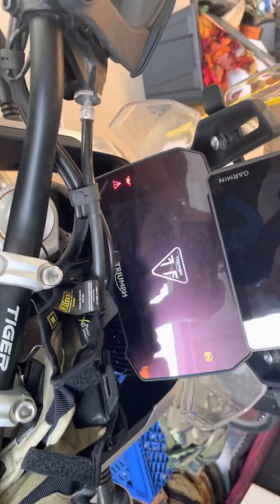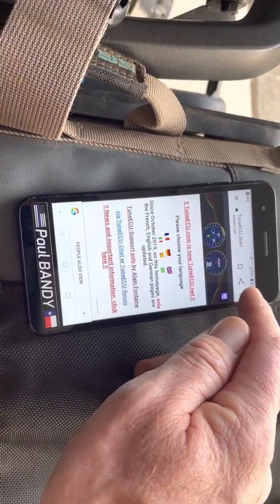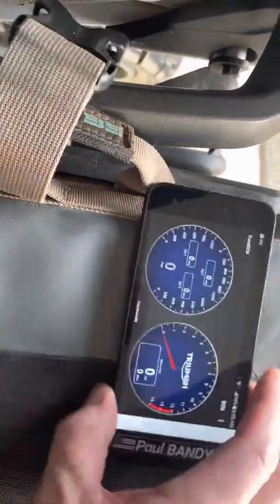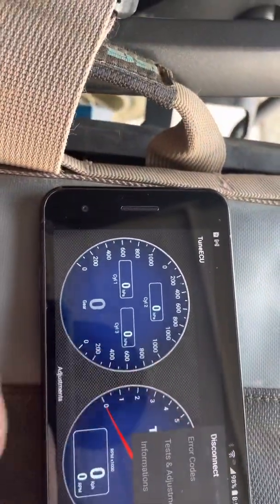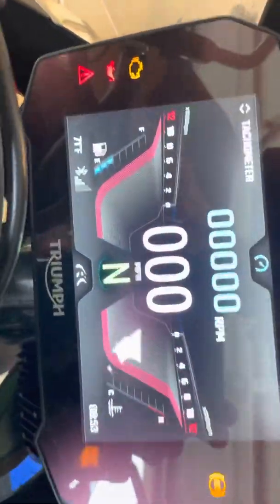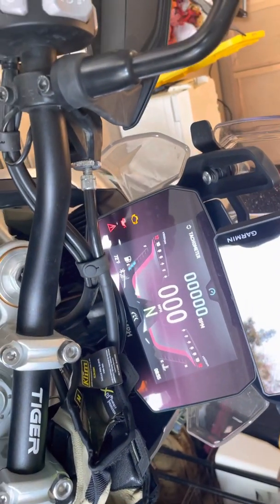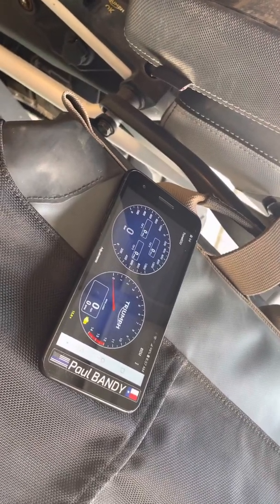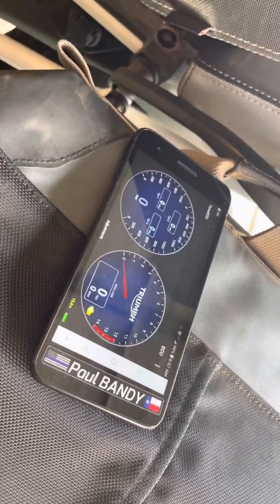UPDATE Reset Service Interval Wrench/Indicator on Triumph Tiger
This is a quick update on how to reset the service wrench on a Triumph Tiger using the TuneECU app. It now requires you to register an email on their message board and, when prompted in the app, link your bike to the app. Individual users can link up to five bikes. Pro users can link unlimited (I think). After that, everything should be the same as in my original video.